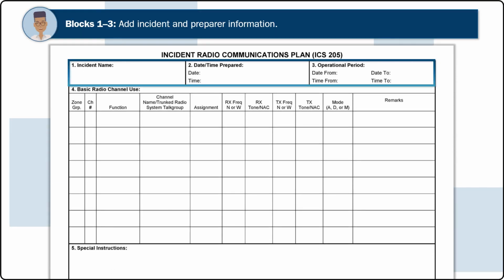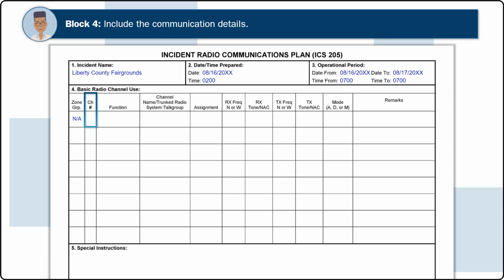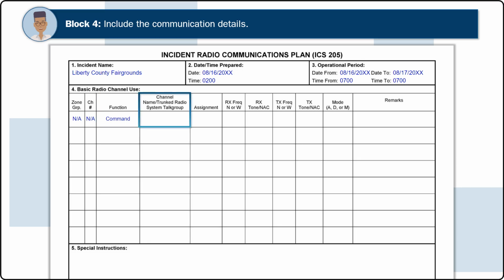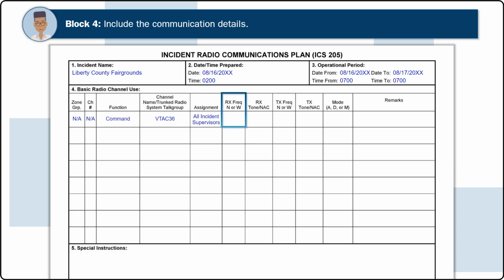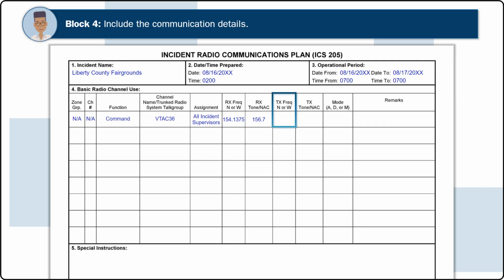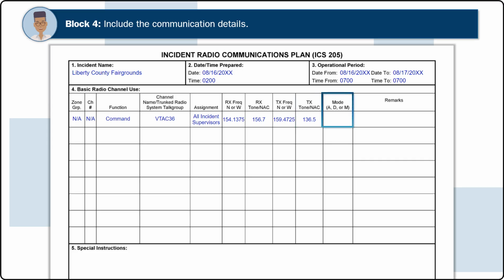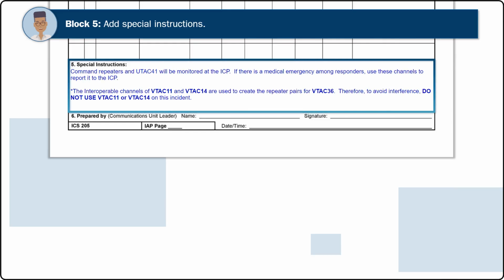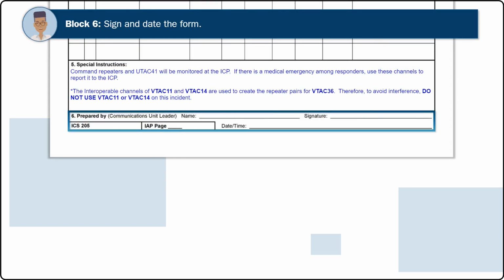ICS Form 205 Video